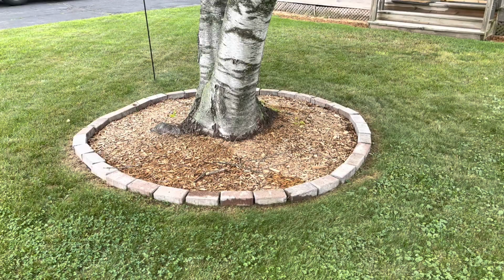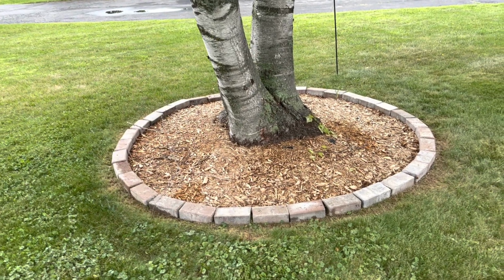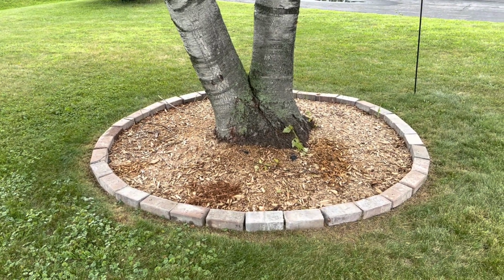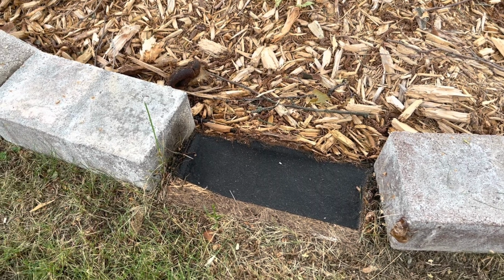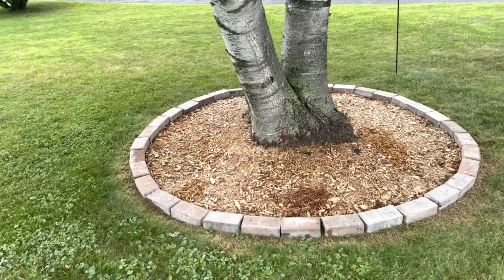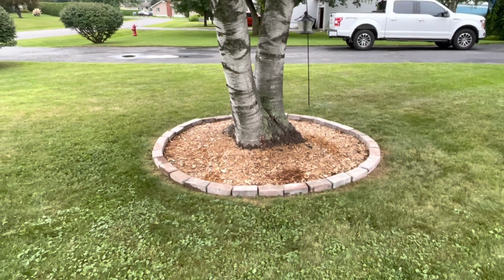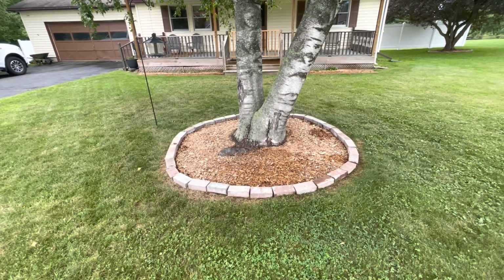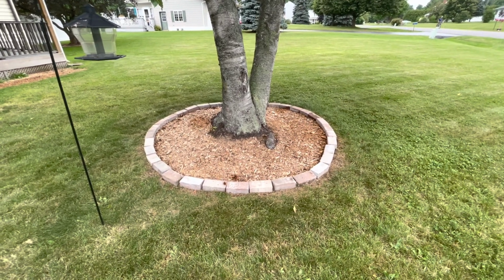TREE RING | (Very SIMPLE Process)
Tree rings add value to any home and are simple and affordable landscape! Wether you’re looking for a simple afternoon project or are interested in pavers and mulch well tree rings will fit the bill! This process took about 45 minutes and can be completed with some basic tools. Here are the items needed below:

-Fabric (Lowe’s or Home Depot)
-Mulch  (4 bags)
-Pavers (~40)

The listed items should give you a nice 3ft radius tree ring!